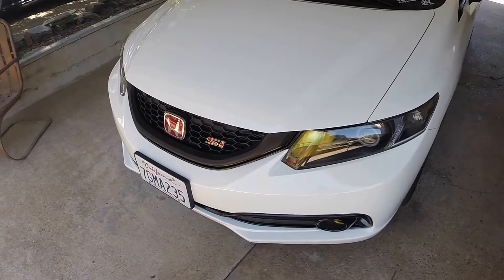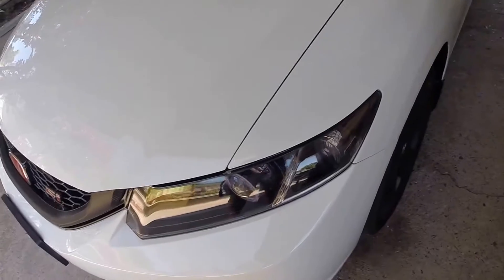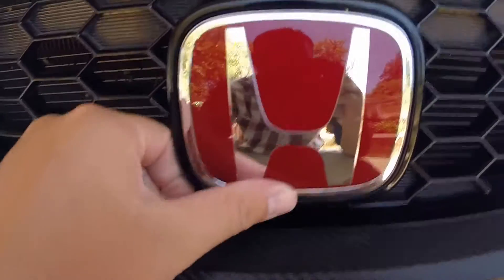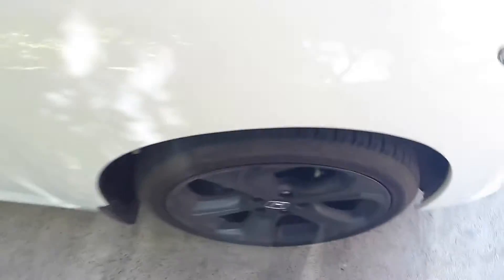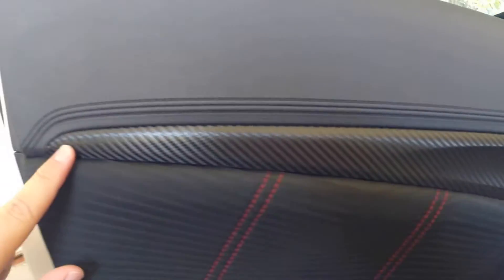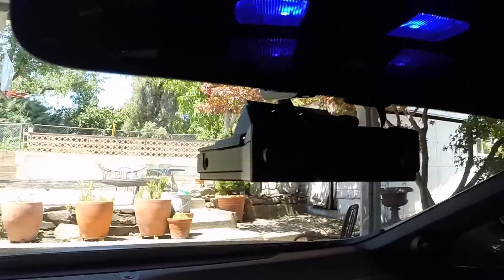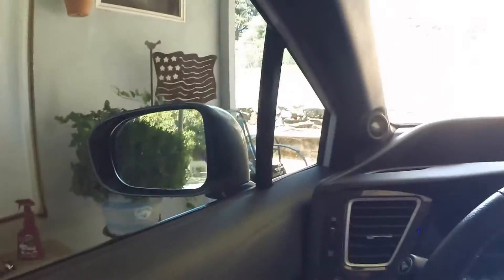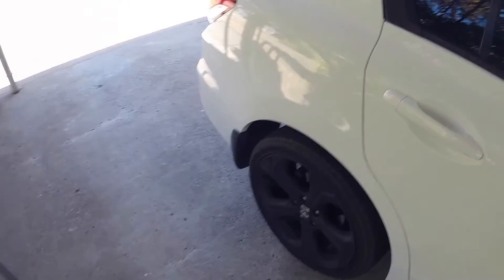2014 Honda Civic Si Mods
Here's a quick video I made highlighting some of the mods or upgrades I've performed on my 2014 Honda Civic SI FB6 (Sedan). The video is from July 24, 2015. Sorry for the late upload, I will do a newer revised video soon!

I no longer have the Spec-D headlights!